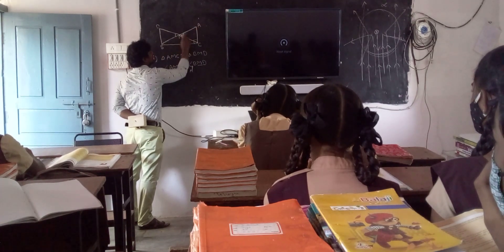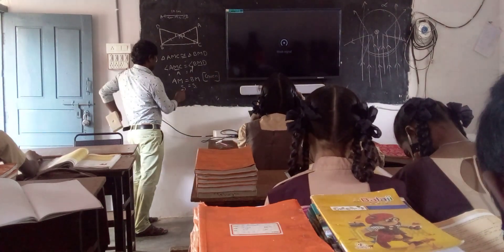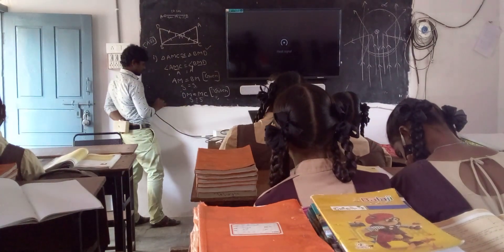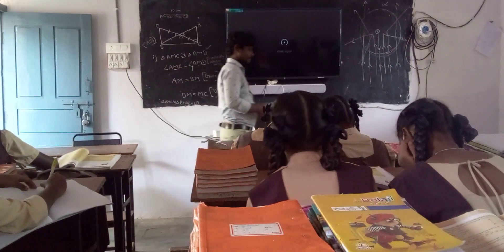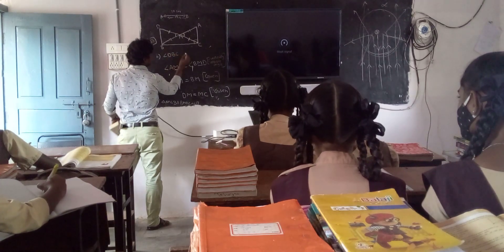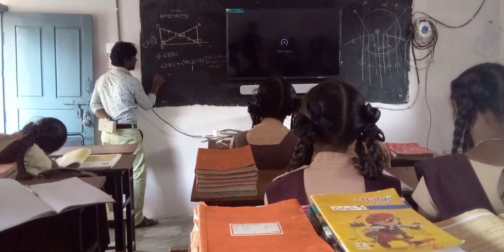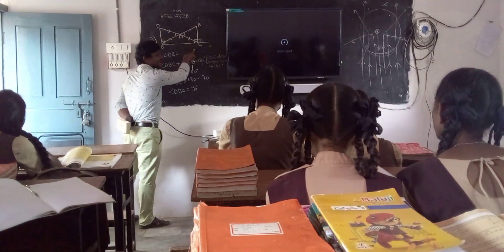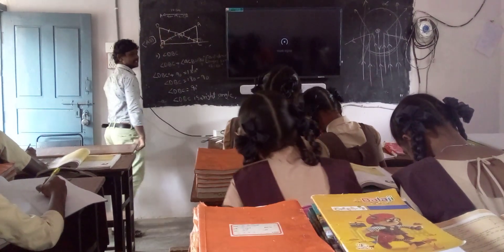kgvv 9th class maths (1) 10.12.21